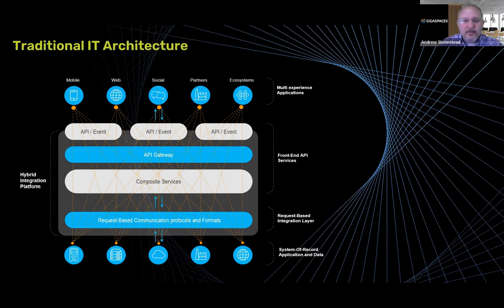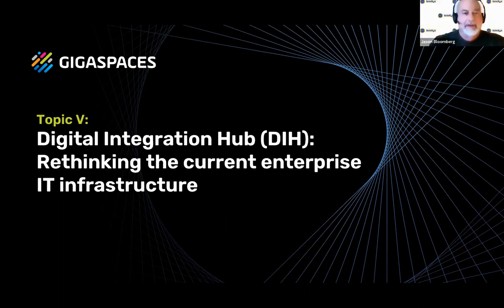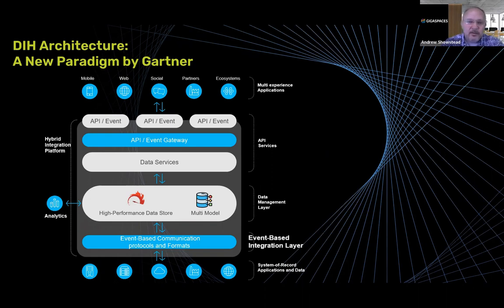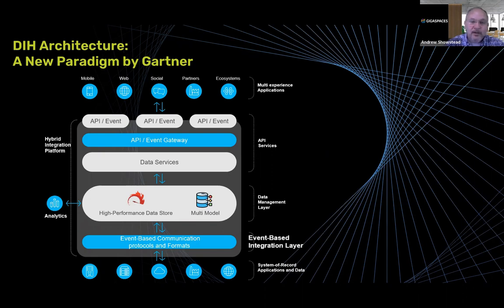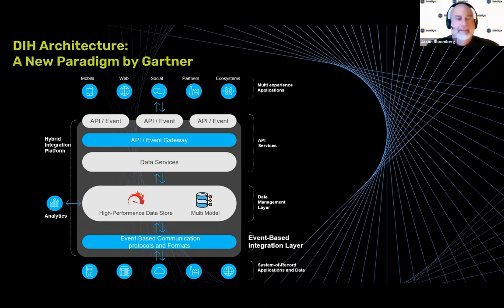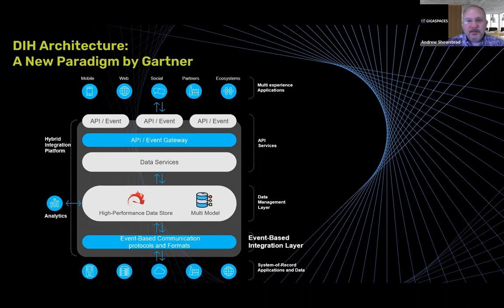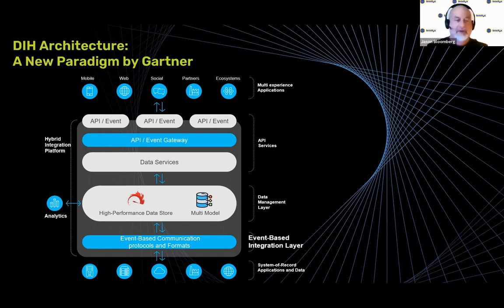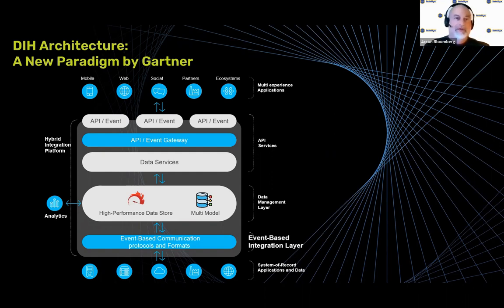Webinar: Best practices for efficient data management January 2022 YouTube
Webinar with GigaSpaces